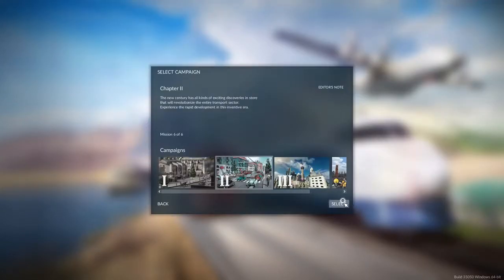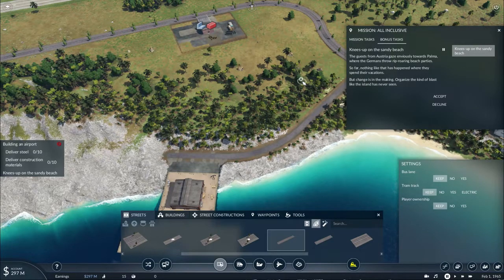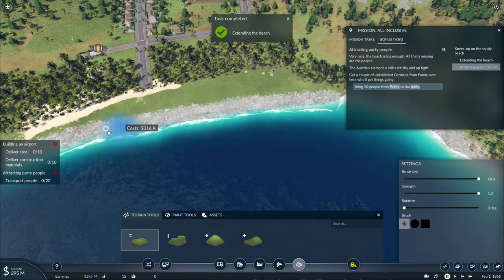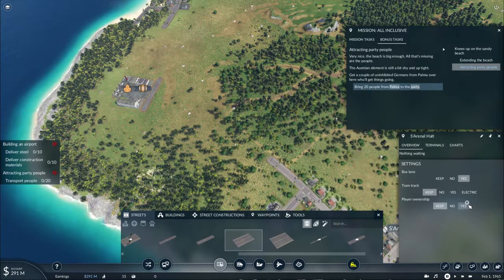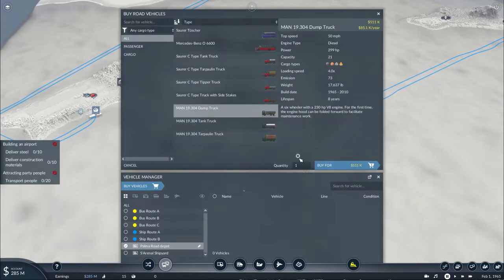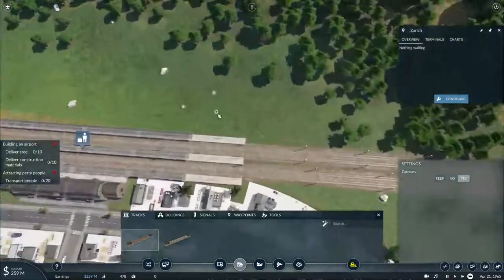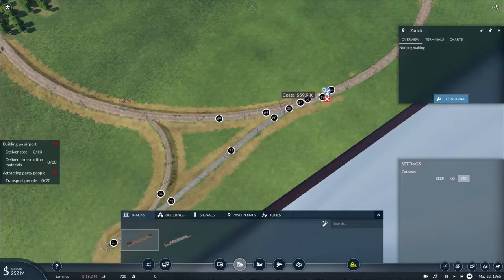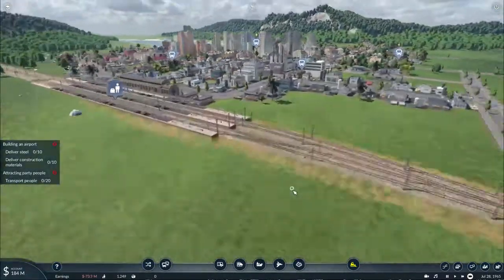Let's Play: Transport Fever 2 (Part 12 - A European Hawaii)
In the previous episode, we helped construct a transport network in China for Mao Zedong to transport grain to the Soviet Union as well as suppling the towns with freight and passenger services, and in this episode, we head to Mallorca to create a profitable tourist trap for the Europeans.